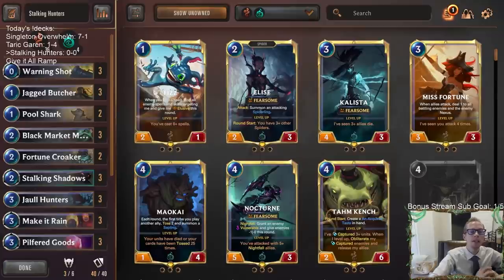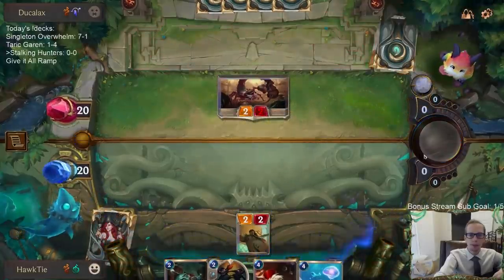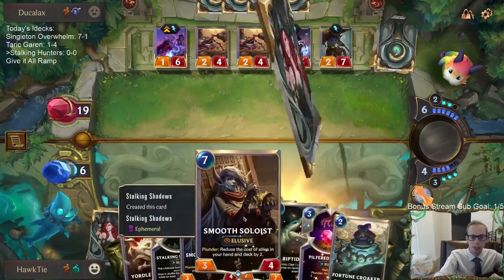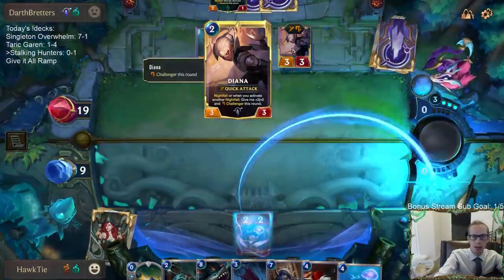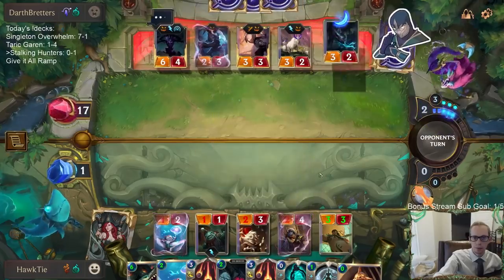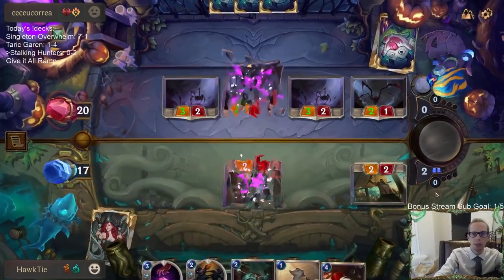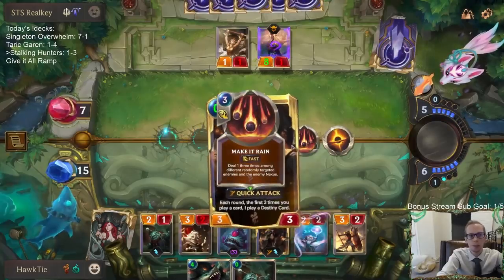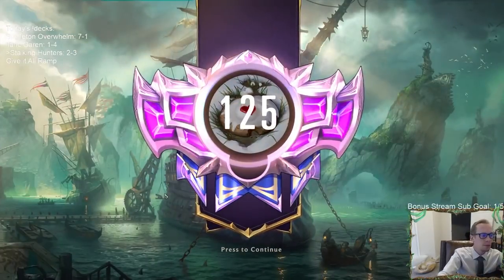Stalking Hunters: Stalking Shadows value deck | Legends of Runeterra LoR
Legends of Runeterra Ranked deck: Stalking Hunters
Code:
CEBAUAQGBMKBUHBBEYTS2MJ2AEBQKBACAIBAMCJSAEBQMCABAEAQKAI
Champions: Twisted Fate
Regions: Bilgewater, Shadow Isles